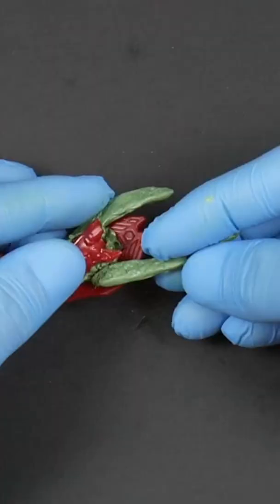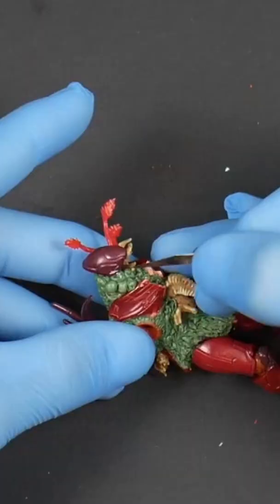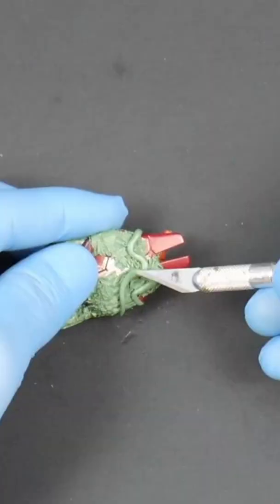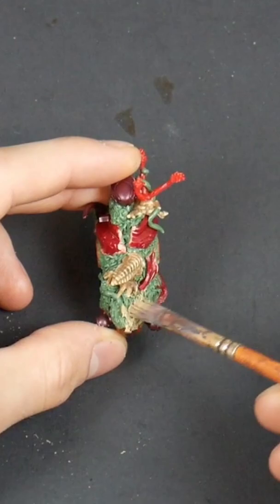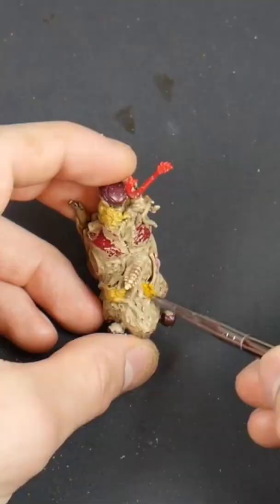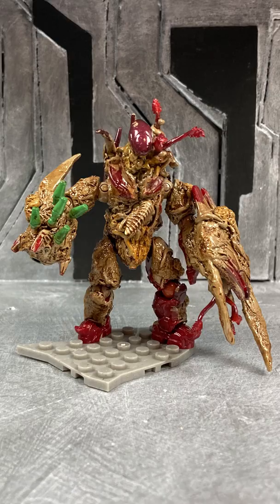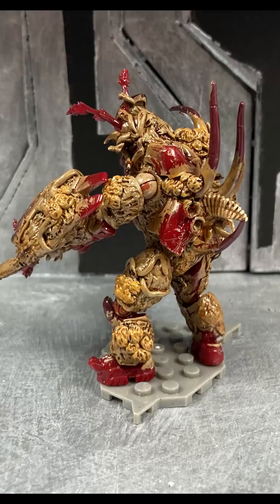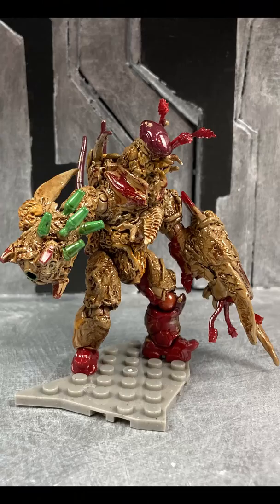Flood infected HUNTER 😱🤢 Halo infinite Battle Royale mini boss custom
This is my favorite flood figure I have ever made.